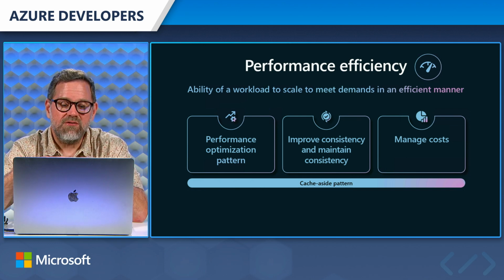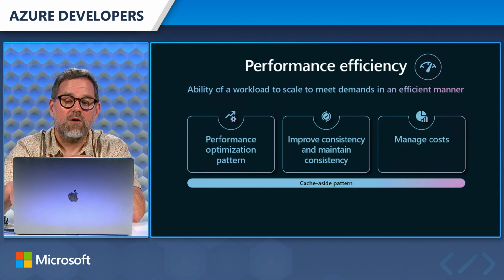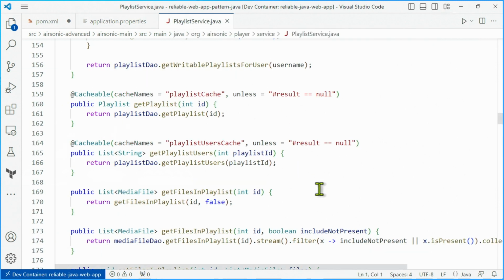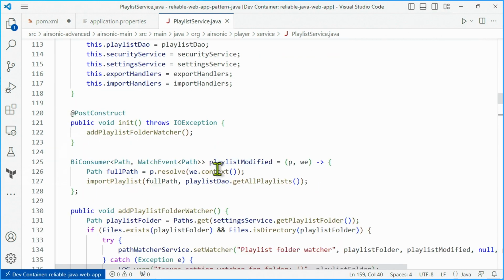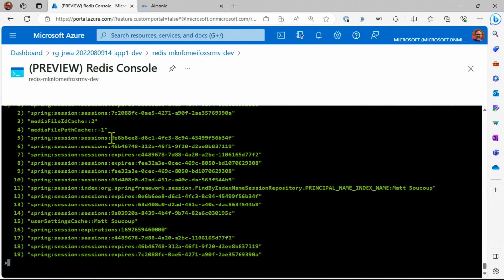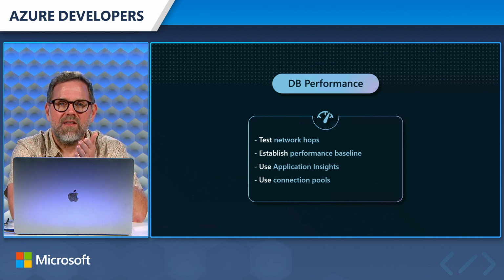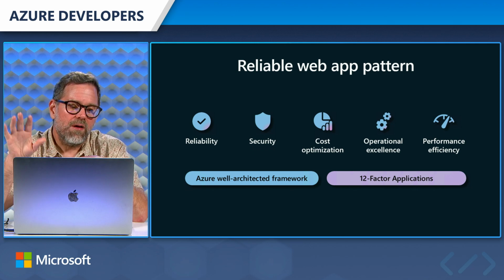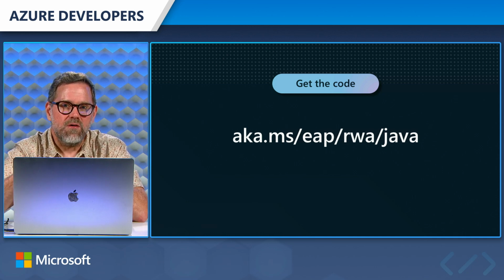Reliable Web App Pattern for Java : Performance Efficiency (Part 6)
Welcome to the Enterprise App Pattern - Reliable Web Apps series of videos where you'll learn best practices and gain prescriptive guidance on how to build best-in-class web applications hosted in Azure based on established practices from the Azure Well-Architected Framework.

Performance efficiency is the ability of a workload to scale to meet the demands in an efficient manner. In this video you'll learn how to implement the cache-aside pattern in your code to improve performance, improve and maintain data consistency, and help manage costs.

00:00 - Intro
00:16 - Performance Efficiency Overview
01:54 - Cache-aside Pattern
06:52 - Database Performance
08:16 - RWA Pattern Wrap-Up